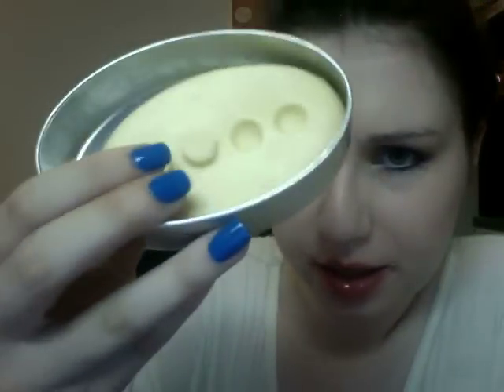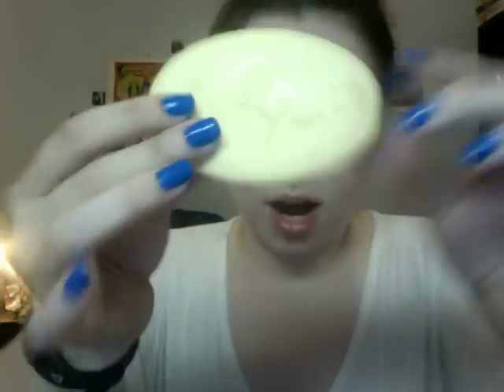Lush Review: Therapy Massage Bar